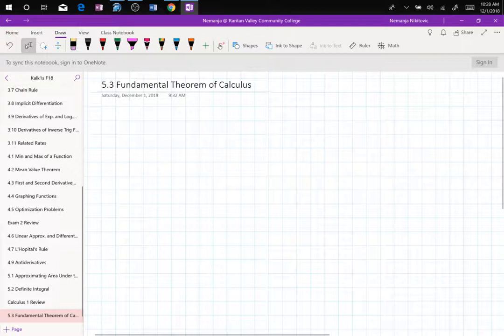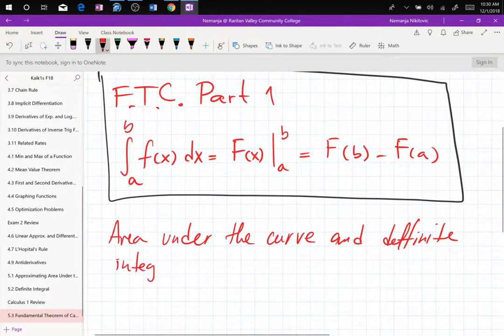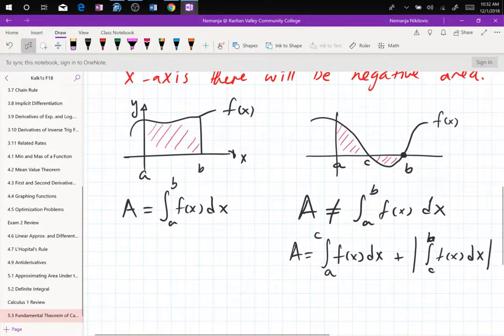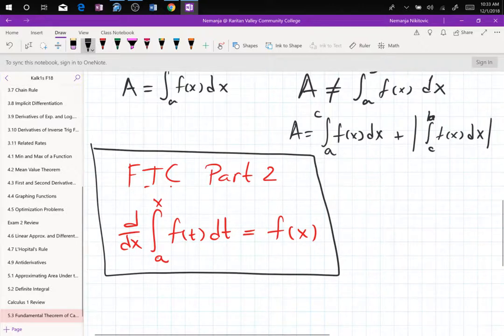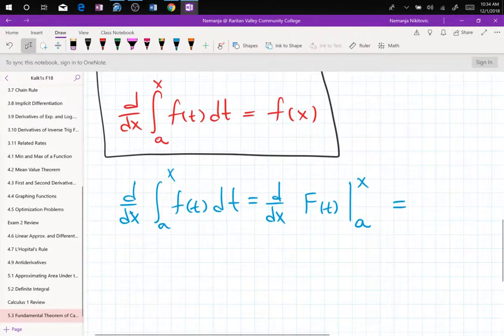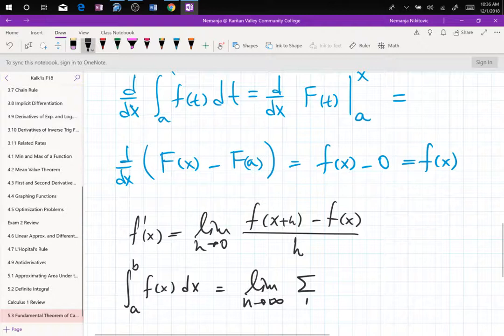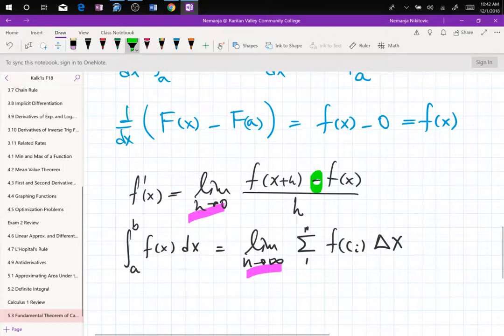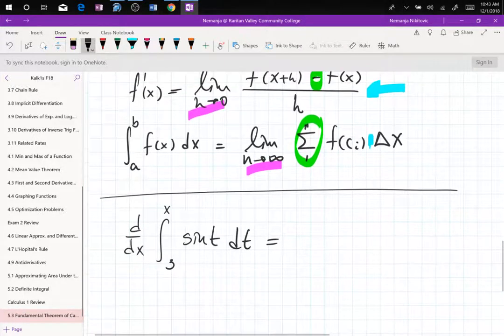Nemanja Nikitovic Live Stream (Calculus1s 5.3 Fundamental Theorem of Calculus)